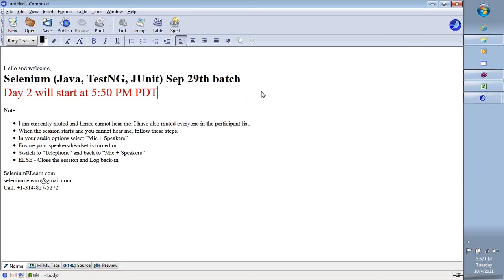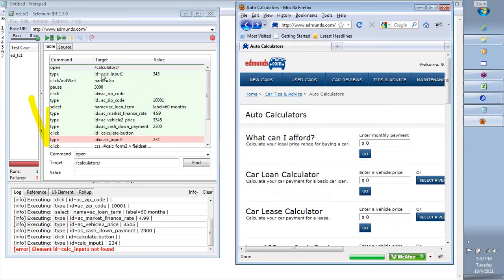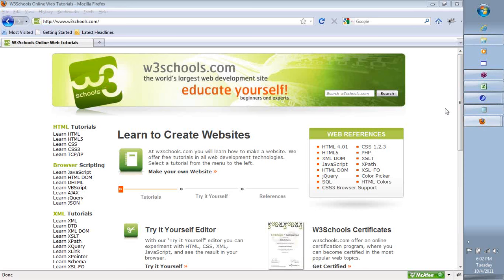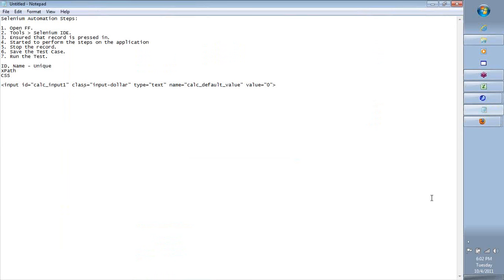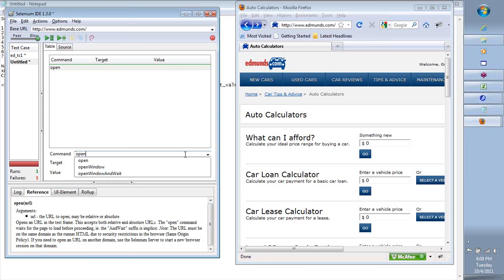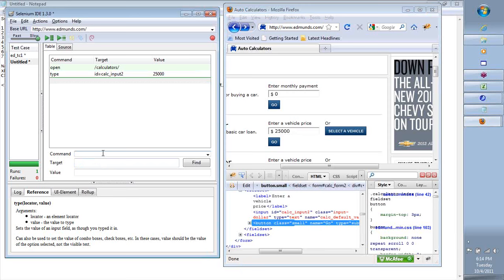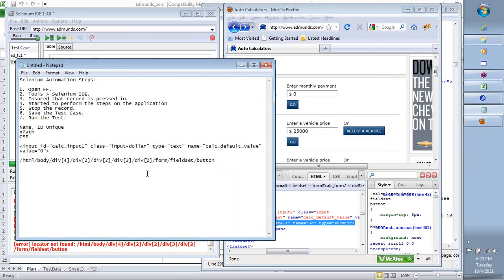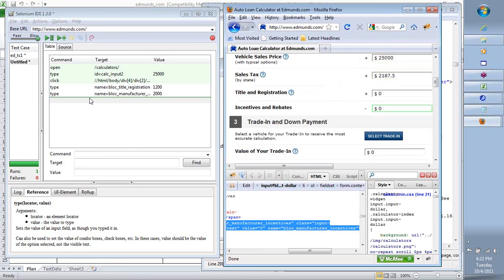Selenium Element Identification IDE 1 Selenium Firebug xPath Selenium Framework WebDriver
Register for How to be a Software Test Engineer? webinar